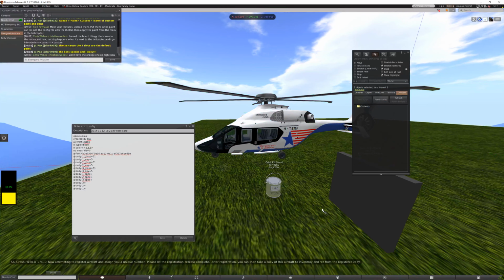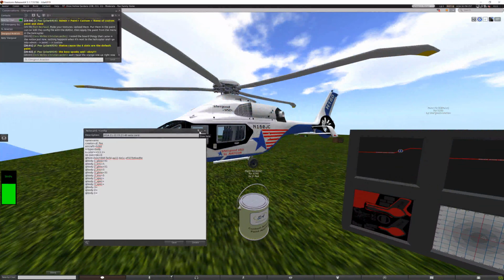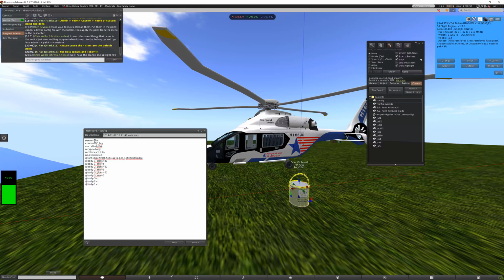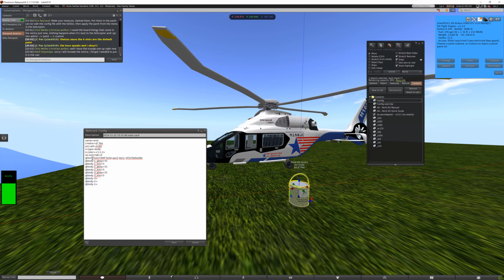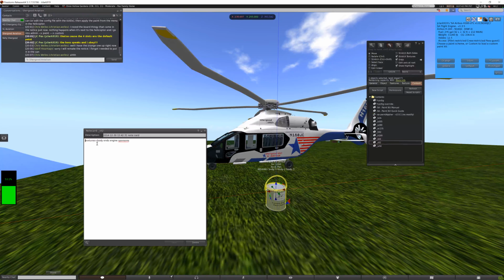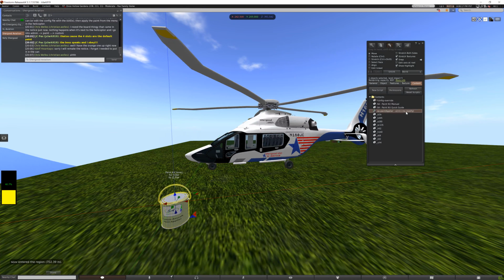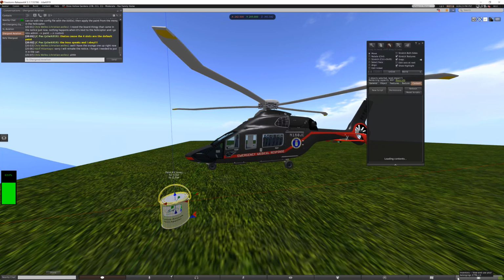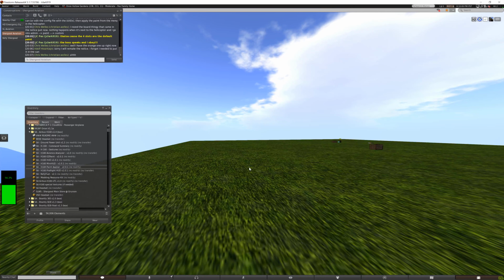SA Paint Video